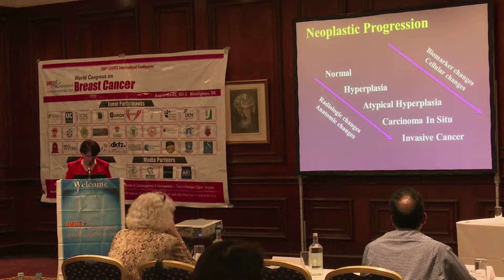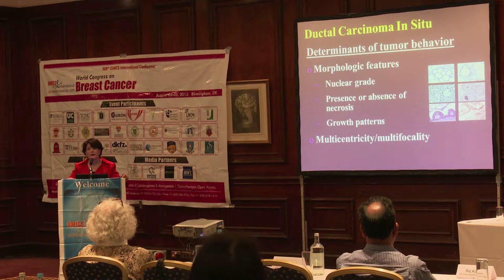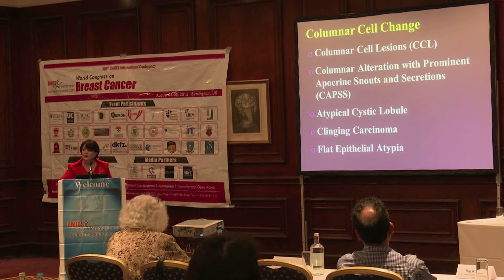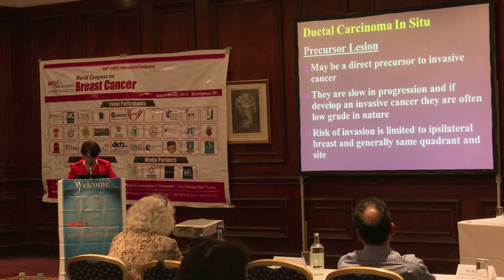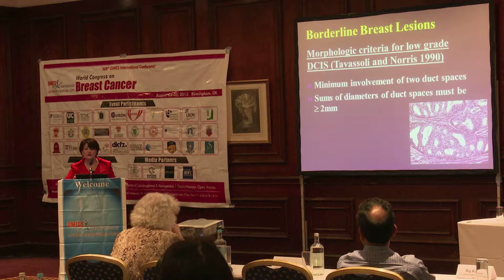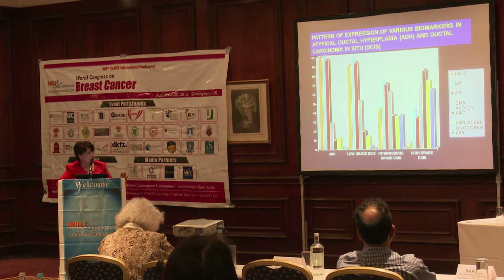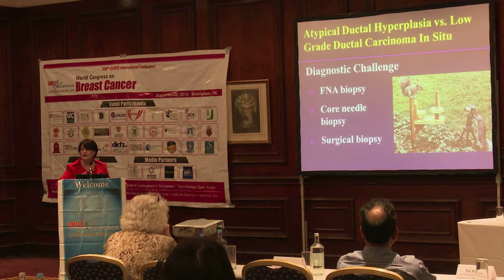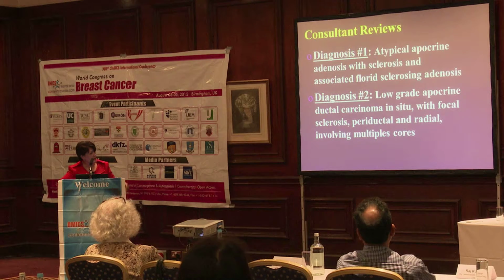Shahla Masood | USA | Breast Cancer 2015 | Conferenceseries LLC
World Congress on Breast Cancer August 03-05, 2015 Birmingham, UK

Why the Term of “Low Grade Ductal Carcinoma In situ” should be changed to “Borderline Breast Disease”: Diagnostic and Clinical Implications